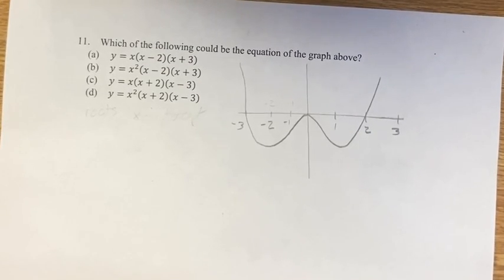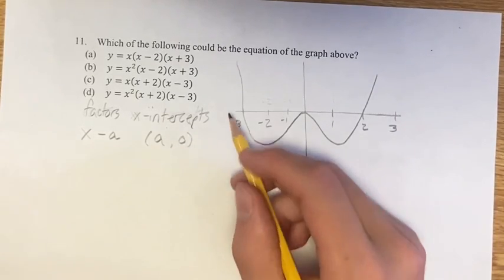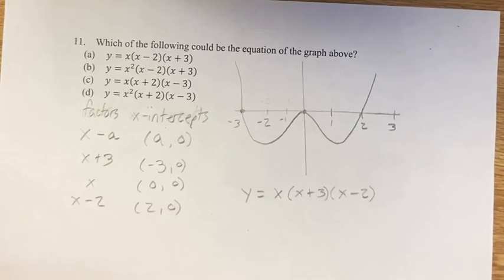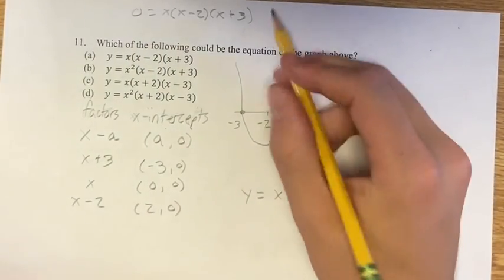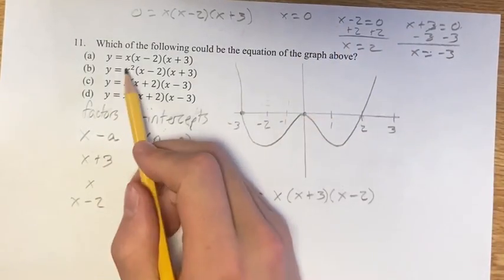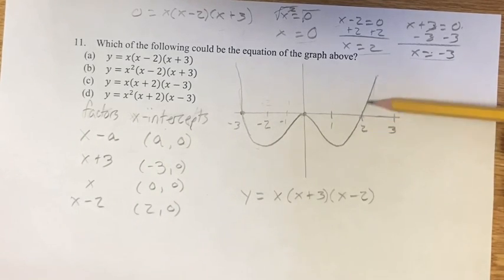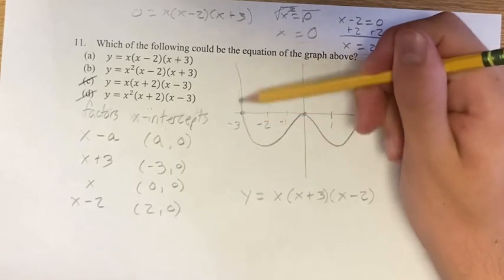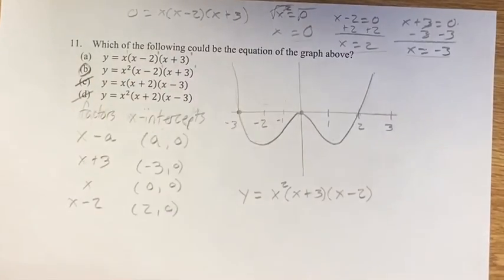11. Which of the following could be the equation of the graph above?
11. Which of the following could be the equation of the graph above?

(a) y=x(x-2)(x+3)
(b) y=x^2 (x-2)(x+3)
(d) y=x^2 (x+2)(x-3)

Problem 11